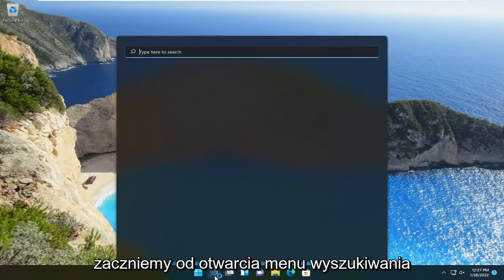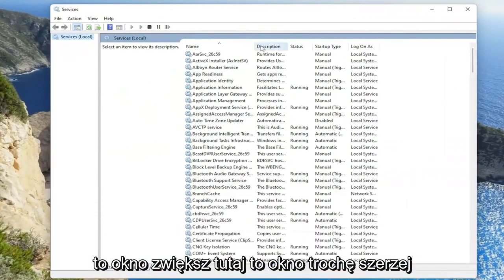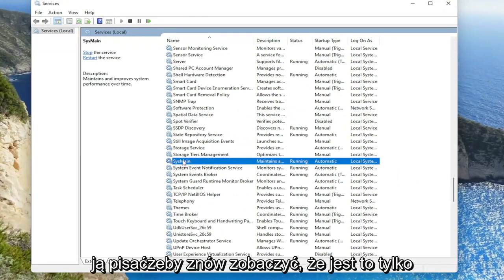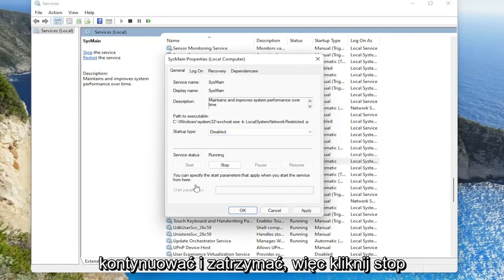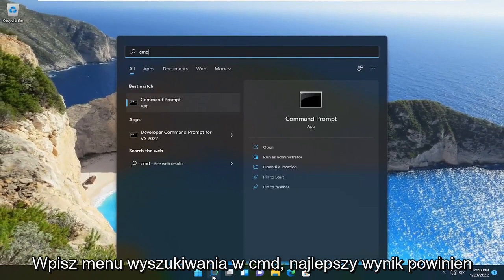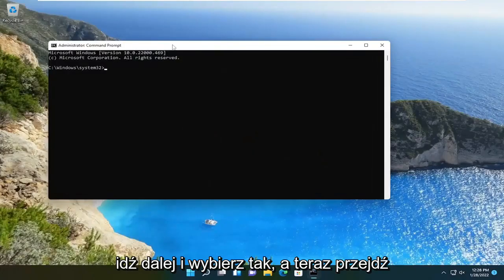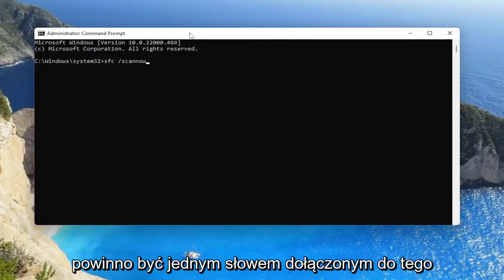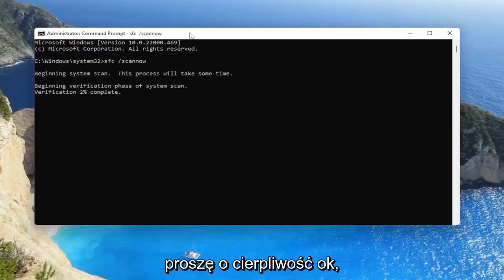Proces obsługi hosta DISM (DismHost.exe) Wysokie użycie procesora, dysku i pamięci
NAPRAWA procesu obsługi hosta DISM Wysokie użycie procesora

Niektórzy użytkownicy zgłaszają, że proces obsługi hosta DISM powoduje wysokie zużycie procesora, dysku i pamięci, co ma wpływ na inne procesy. W tym samouczku mamy kilka poprawek, które mogą pomóc Ci się tego pozbyć.

Aby system operacyjny działał zgodnie z przeznaczeniem i bez żadnych problemów, musi polegać na setkach procesów działających w tle. Chociaż te procesy są ważne, przynajmniej niektóre z podstawowych, istnieją scenariusze, w których procesy w tle mogą powodować pewne problemy. Jeden z tych scenariuszy byłby wtedy, gdy procesy zużywają więcej zasobów niż powinny. Procesy nie zużywają zasobów obecnych na komputerze, w tym mocy obliczeniowej, pamięci i innych, gdy jest on bezczynny. Jeśli jednak wystąpi problem z procesem, możesz zauważyć, że działa odwrotnie. Proces obsługi hosta DISM może czasem paść ofiarą tego, przez co zaczyna mieć wysoki procent wykorzystania procesora.

Ten samouczek dotyczy komputerów, laptopów, komputerów stacjonarnych i tabletów z systemem operacyjnym Windows 11 (Home, Professional, Enterprise, Education) wszystkich obsługiwanych producentów sprzętu, takich jak Dell, HP, Acer, Asus, Toshiba, Lenovo, Huawei i Samsung .